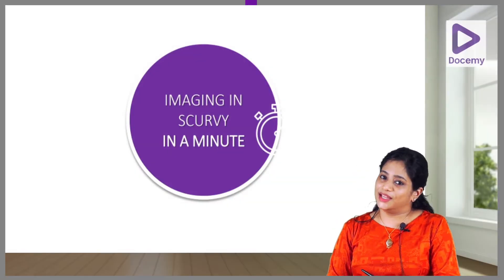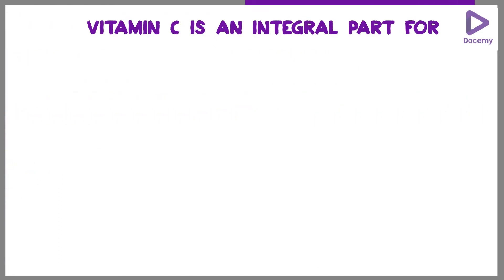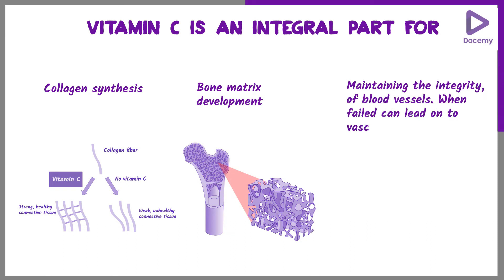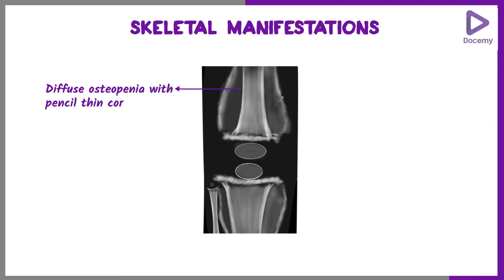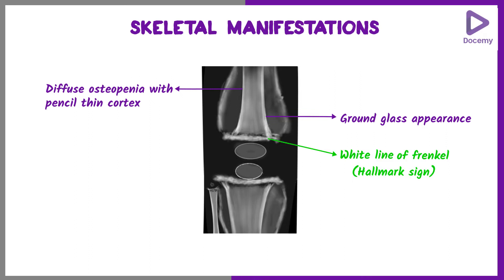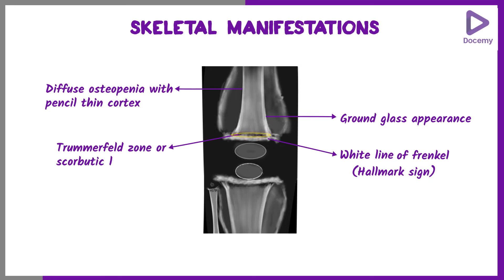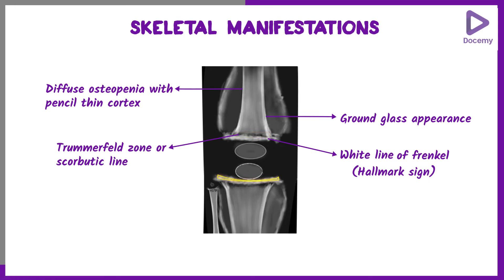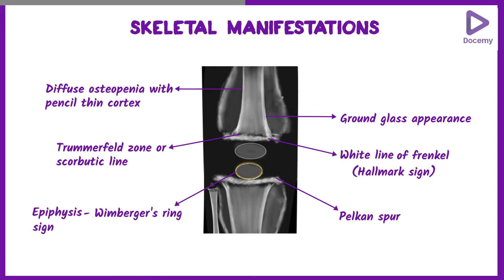Imaging in Scurvy ⚡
Imaging in Scurvy  In A Minute is a synopsis on the topic with must learn points by Dr. Sony KM MBBS MD Consultant Radiologist, AIPG Rank 9 (2011) and one of the 35 faculty at Docemy.